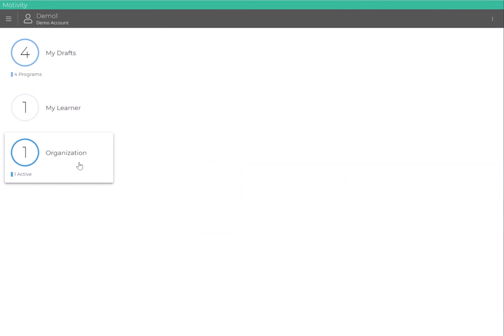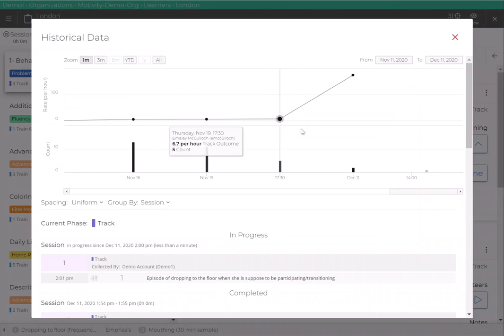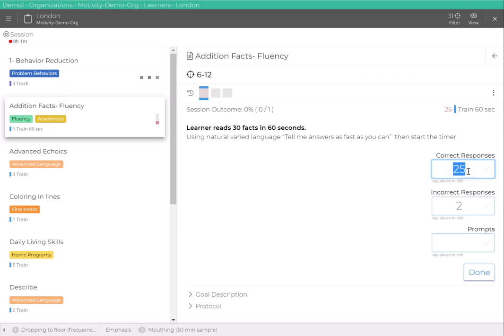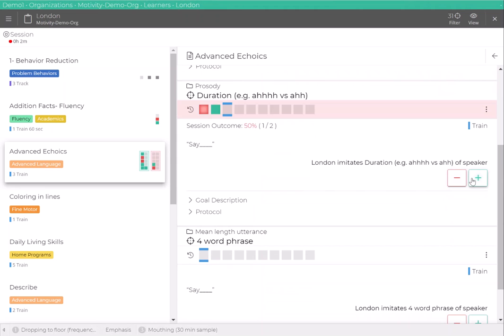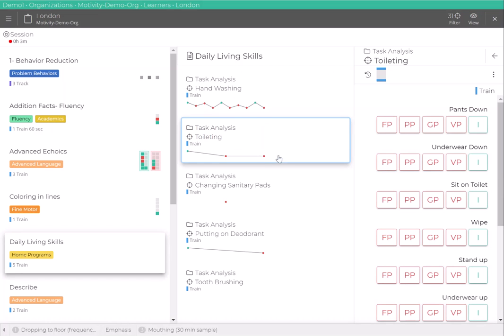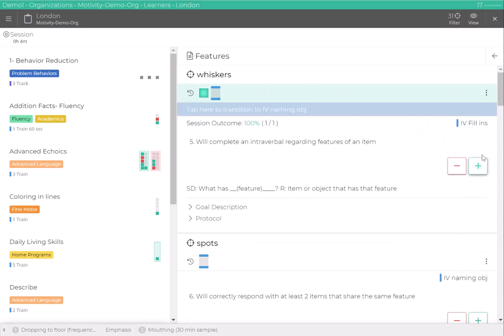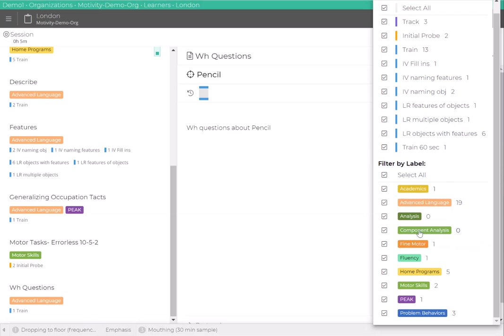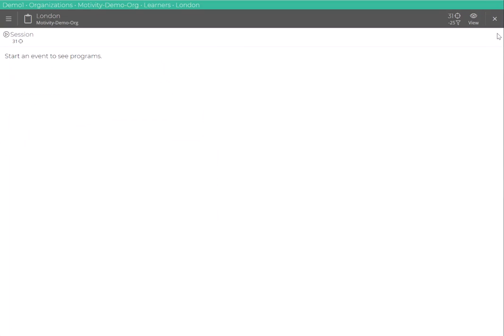General Motivity Overview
Here is a quick walkthrough of the Motivity ABA data collection system.